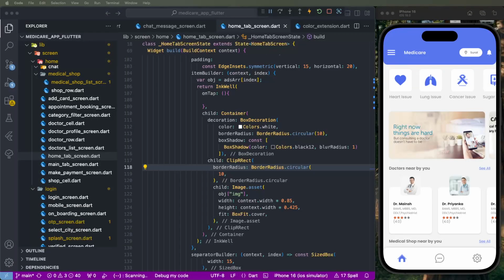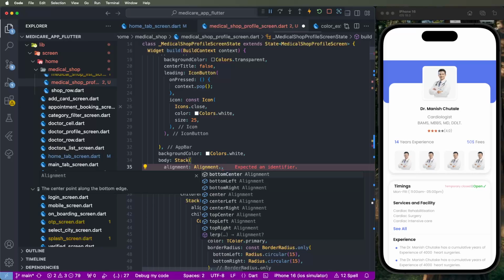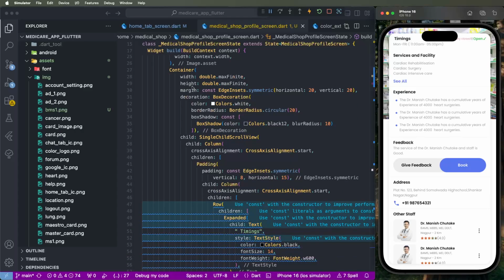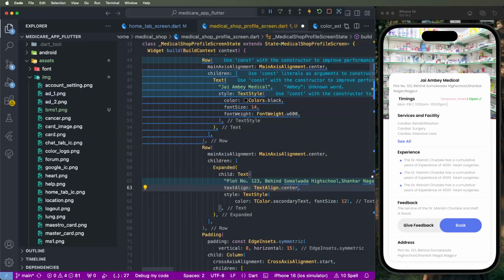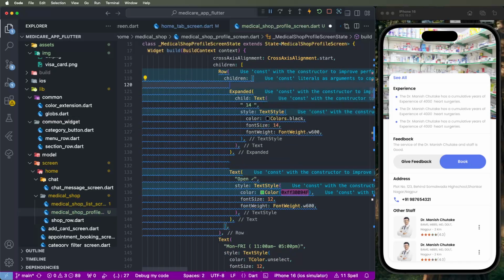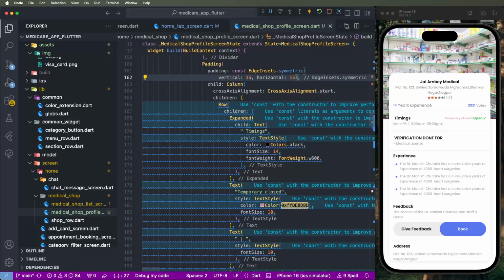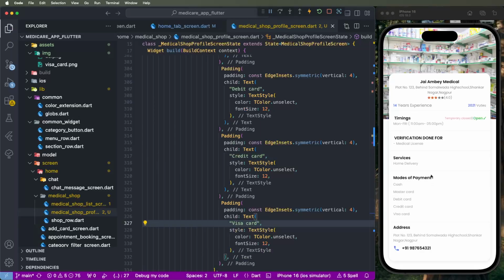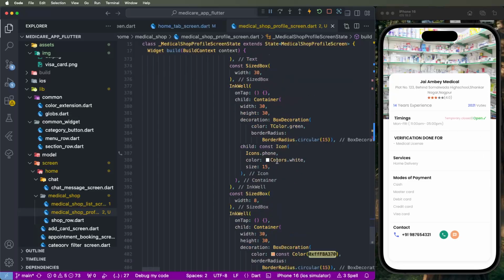Medicare App in Flutter: Near Me Medical Shop Profile Screen UI #18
In this video, we develop the “Near Me Medical Shop Profile Screen” as part of the Medicare App using Flutter. We will also explore integrating real-time data and responsive UI design to make it visually appealing and user-friendly.
 • How to create a Medical Shop Profile screen in Flutter
 • Displaying dynamic data like shop details, services, and products
 • Using ListView for product and service listings
 • Styling for a professional and user-friendly design
 • Optimizing for smooth performance
 • Integrating APIs to fetch shop details
 • Implementing a call button and directions feature
 • Flutter developers building healthcare or location-based apps
 • Beginners learning to create dynamic profile pages in Flutter
 • Developers looking to implement a “Profile Screen” for any business in their app
 • Flutter ListView and UI components
 • Google Maps integration for directions
 • Flutter’s API integration techniques
 • Building a Location-Based Service App in Flutter
 • Flutter Profile Screen UI Tutorial
 • How to Fetch and Display API Data in Flutter
 • Flutter ListView Documentation
 • Using Google Maps in Flutter